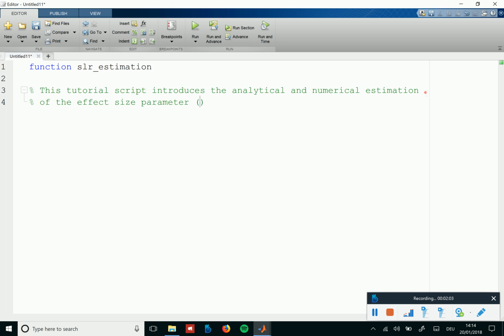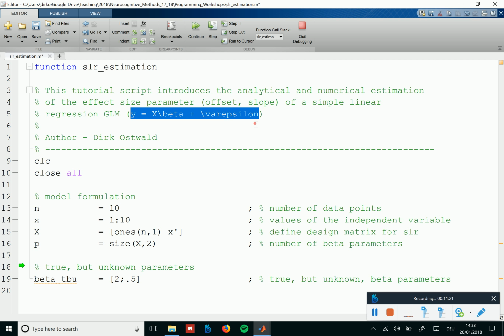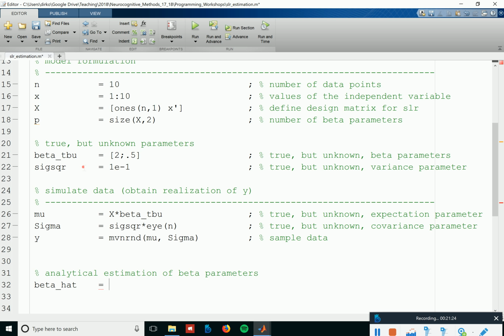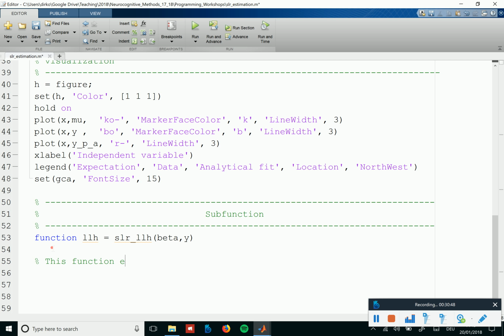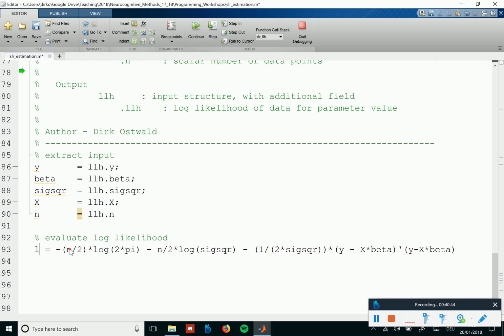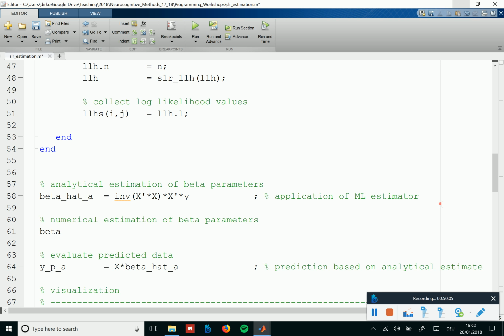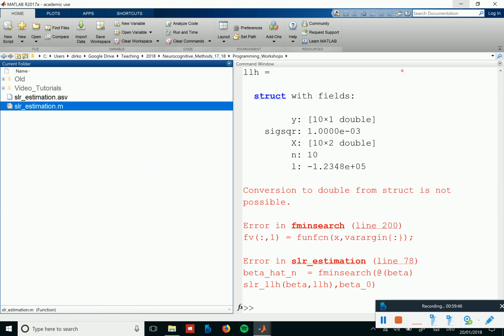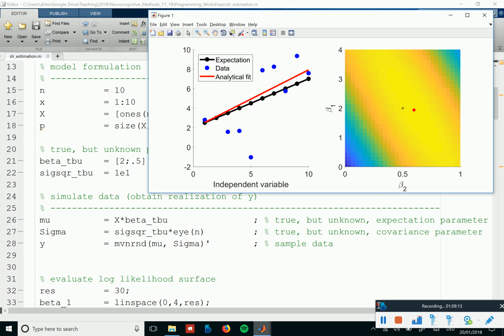Simple linear regression